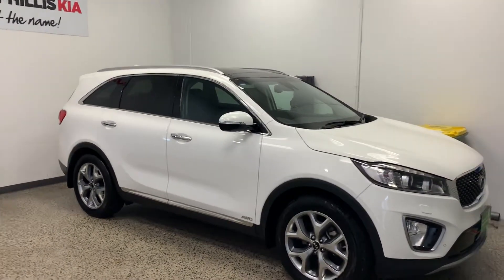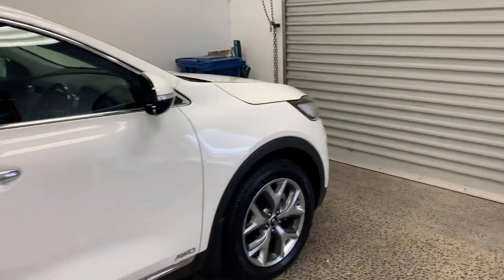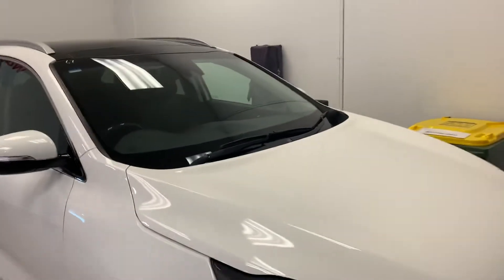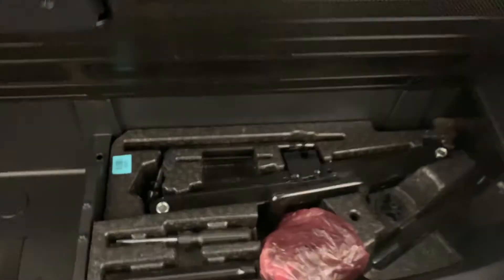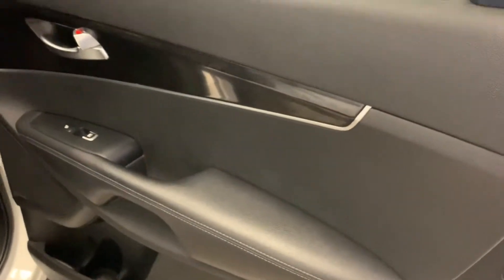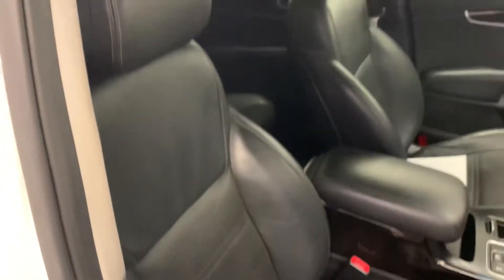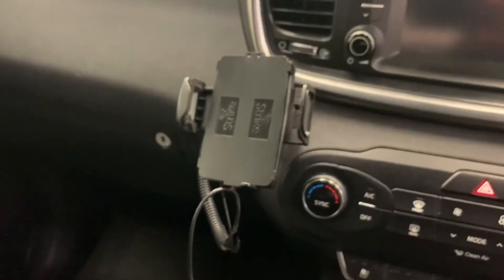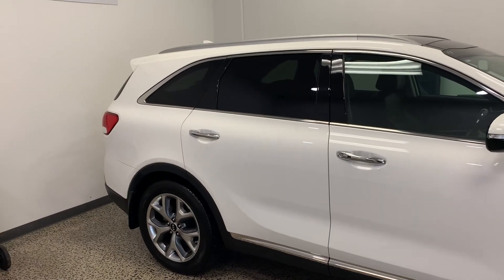Kath / Matt - Sorento platinum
Wayne Phillis Kia is Adelaide’s number 1 Kia dealer and has been for the last four years, selling the most new kia’s in Adelaide! For the best deal and service in Adelaide see Wayne Phillis Kia, we've been providing New, Used and Demo Kia vehicles to Reynella and the surrounding Adelaide suburbs for many years. Our team of professionals are committed to providing our customers with first-class customer service every time they walk through our Kia dealership’s door.
Along with offering the latest range of Kia vehicles, we also have a state-of-the-art Kia Service Centre, equipped with the latest diagnostic tools and genuine Kia Parts. Wayne Phillis Kia is your one-stop-shop for all your Kia needs in Adelaide

Are you ready to move?